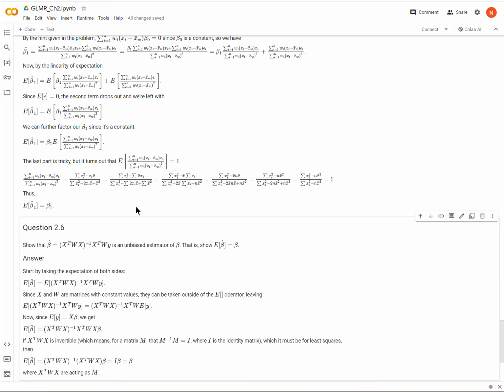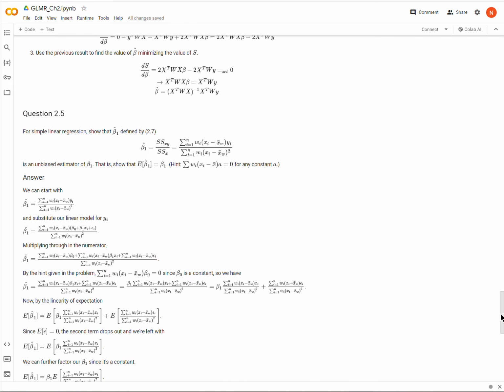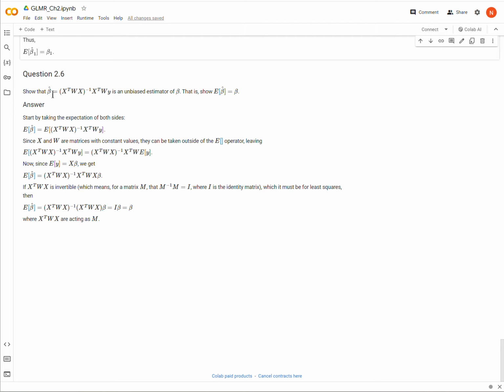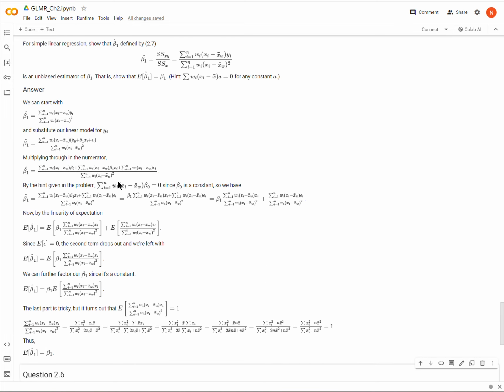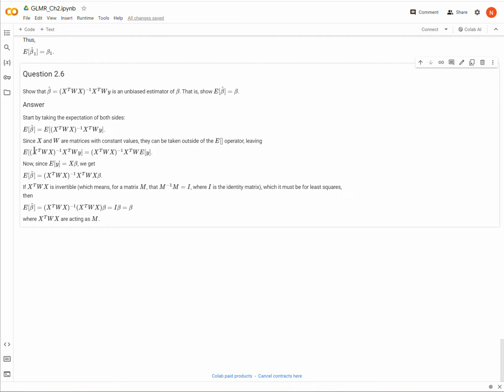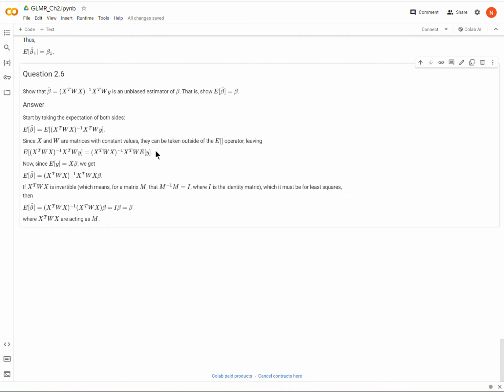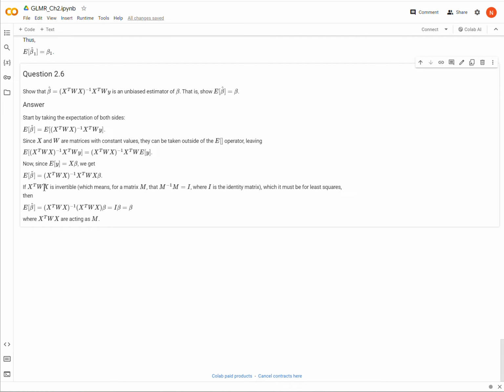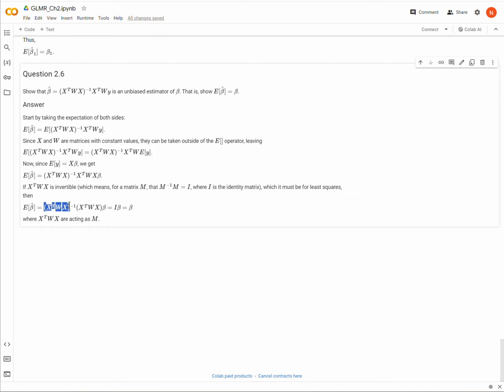Generalized Linear Models w/ Examples in R, Solution to Problem 2.6 | beta_hat is unbiased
Show that  β^=(XTWX)−1XTWy  is an unbiased estimator of  β . That is, show  E[β^]=β .

β1^=SSxySSx=∑ni=1wi(xi−x¯w)yi∑ni=1wi(xi−x¯w)2

is an unbiased estimator of  β1 . That is, show that  E[β^1]=β1 . (Hint:  ∑wi(xi−x¯)a=0  for any constant  a .)